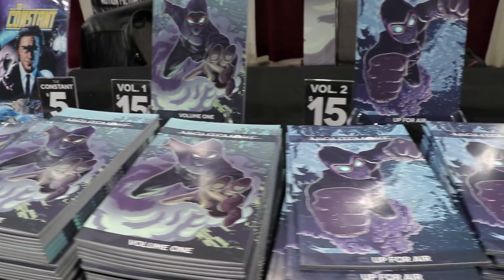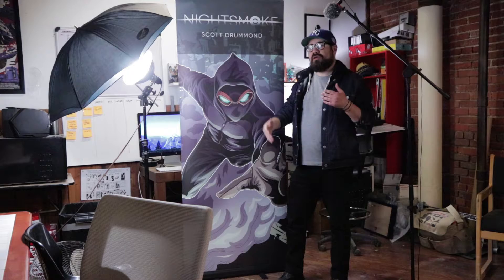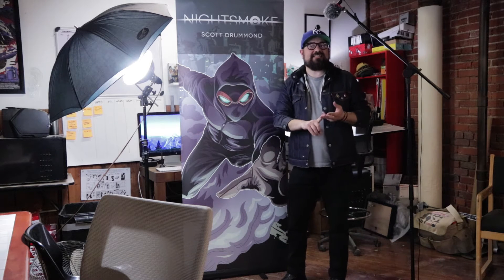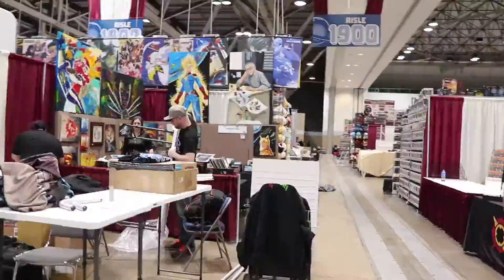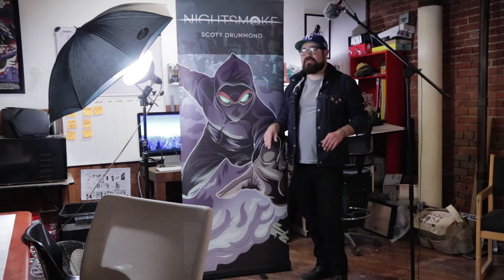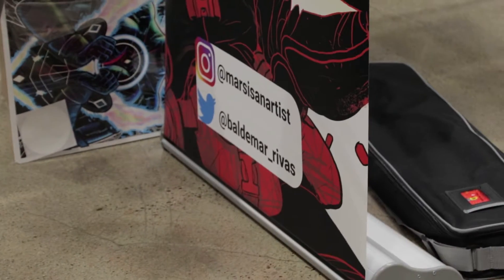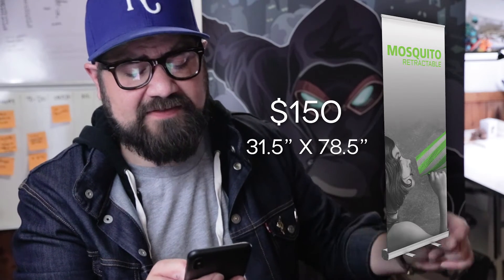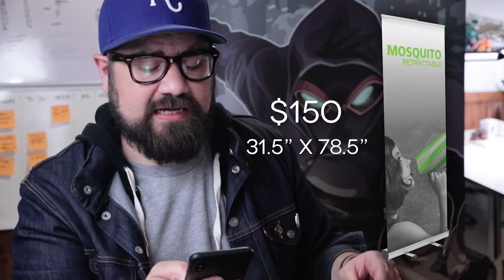One Thing You NEED Before Tabling at Artist Alley